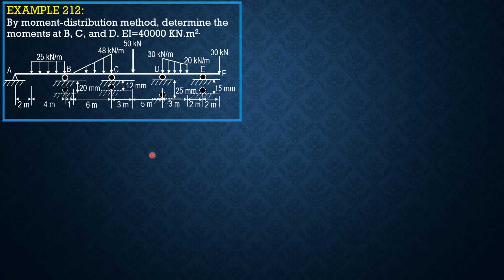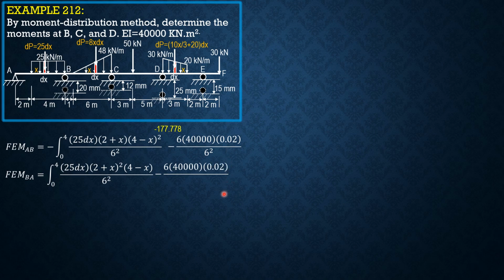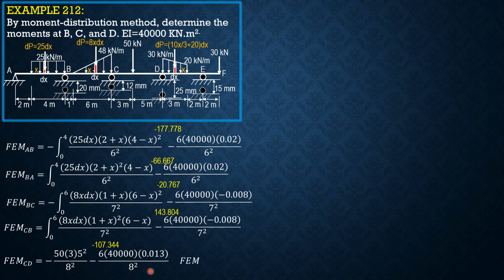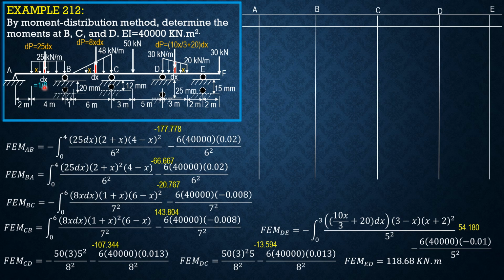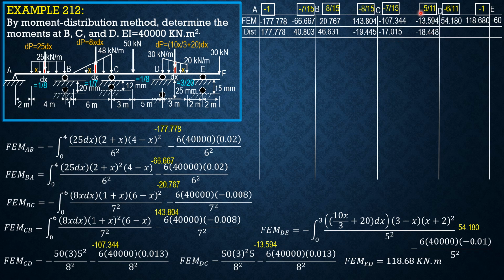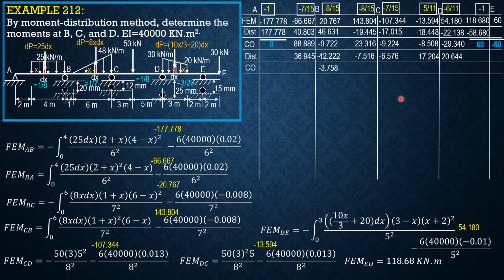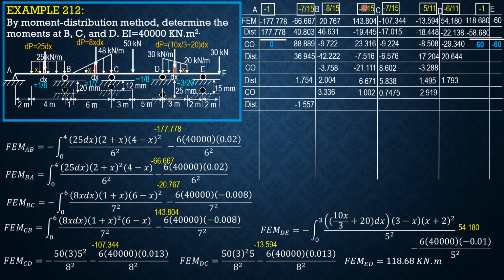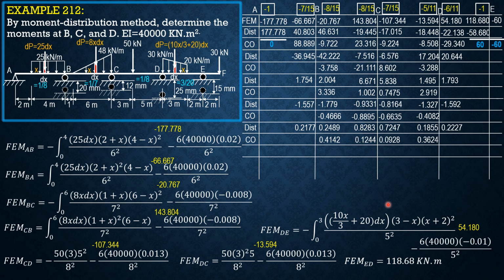STRUCTURAL ANAYSIS, EXAMPLE 212